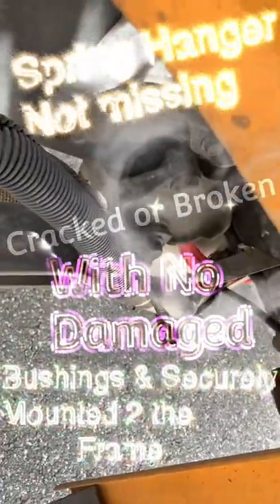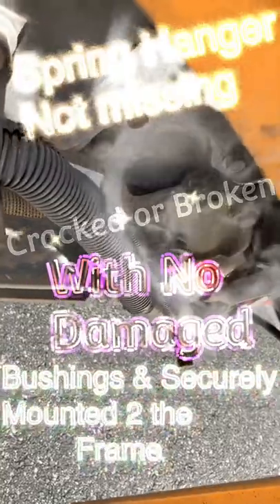Class B Pre Trip inspection / Suspension schoolbus cdl #2022